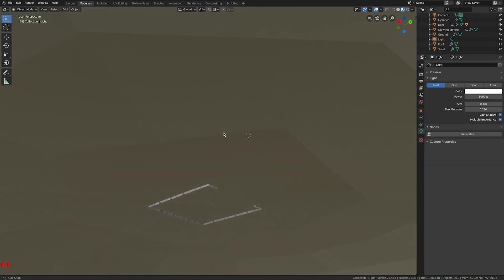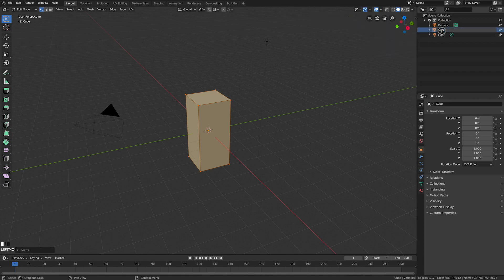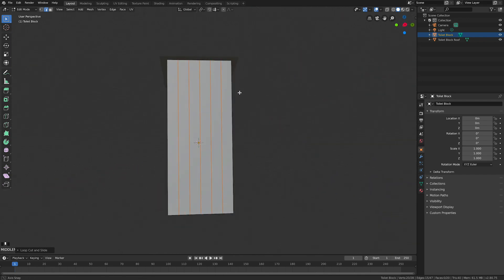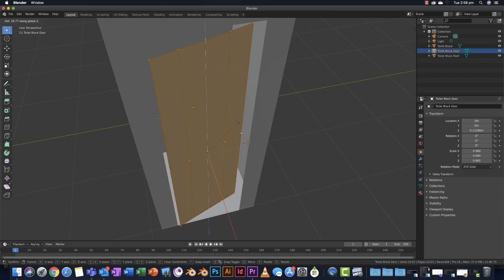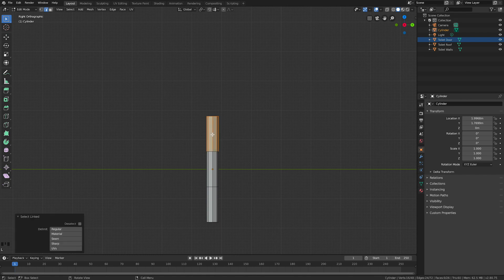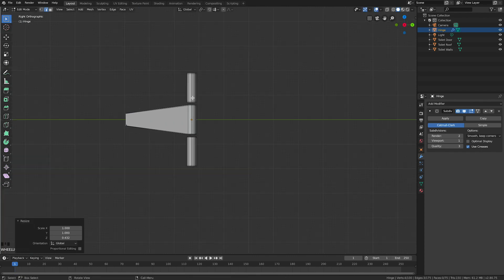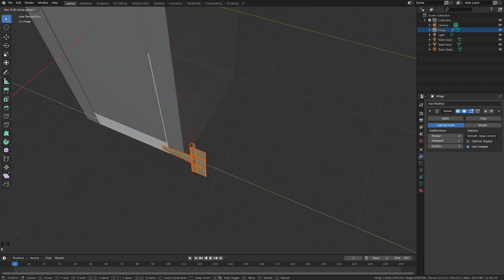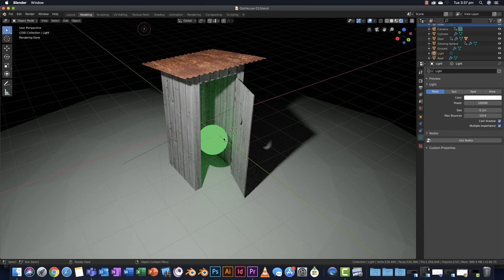Blender 2.8 - Outhouse Tutorial 01- intro and modelling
Tutorial for beginners to 2.8
First video shows how to model the outhouse, the roof, door hinges,
uses simple tools such as Grab, Scale, Loop Cut, Separate, Inserting meshes, some modifiers.